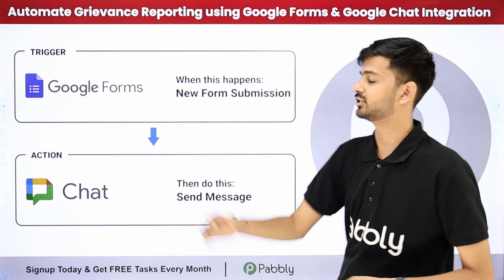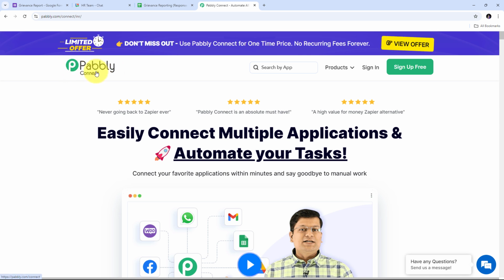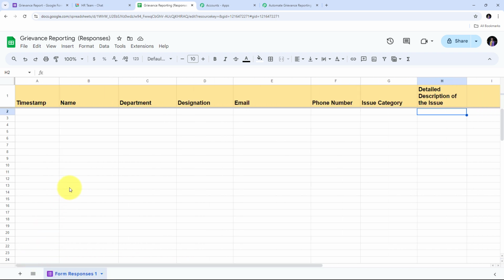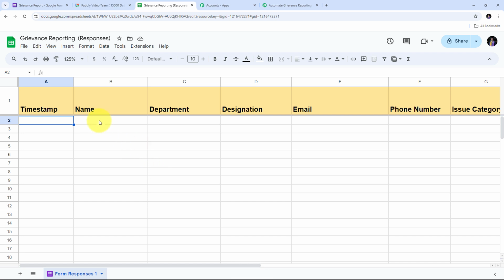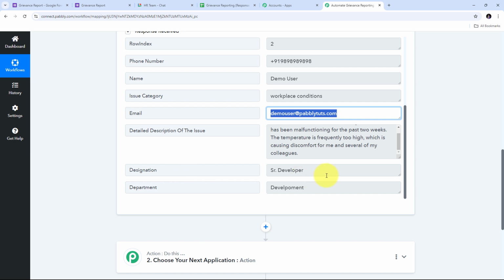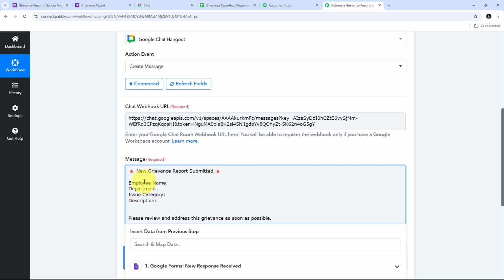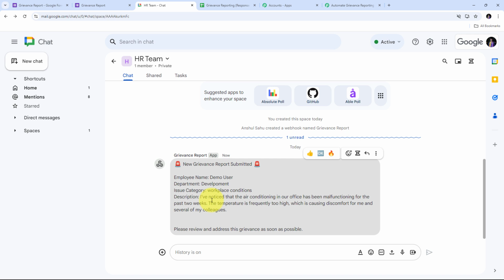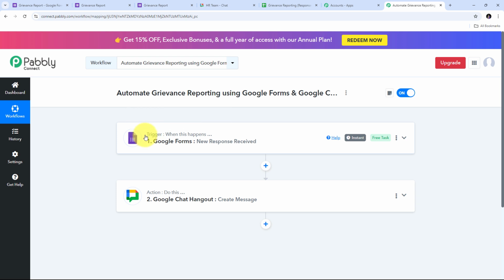Automate Grievance Reporting using Google Forms & Google Chat Integration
In this tutorial, we'll guide you through the process of automating grievance reporting using Google Forms and Google Chat integration through Pabbly Connect.

Google Forms allows you to collect grievance reports, while Google Chat is a messaging platform for team collaboration.

By integrating Google Forms with Google Chat through Pabbly Connect, you can automatically send grievance reports submitted via Google Forms to a specific Google Chat channel for immediate team action.

Ensure that grievance reports are promptly communicated to your team via Google Chat, streamlining the reporting and resolution process.

Use Case:
Imagine you are HR manager and you manage HR team where employees or customers can submit grievances through a Google Form. These grievances may include issues related to workplace matters, workload, Harassment, or any other issue. To ensure timely attention to these reports, you want to set up an automation where grievances submitted via Google Forms are immediately sent to a designated Google Chat group or room, notifying the relevant team members.

By automating this process using Pabbly Connect, your team can be instantly notified of new grievances and respond promptly, helping to resolve issues faster and improve satisfaction.

Benefits of Pabbly Connect:

1. Automation: Save time, money, and resources by automating tasks.

2. Integration: Connect various web services to create efficient workflows.

3. Security: Enjoy industry-standard security for your data.

4. Scalability: Easily add new applications and services to your workflow.

5. Cost-effective: Choose from plans suitable for different business sizes, with no charges for internal tasks.